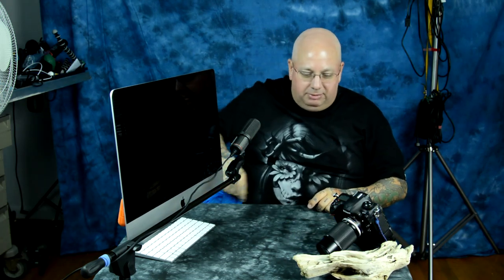Yes!! Secret MUST-OWN Nikkor LENS! Awesome, Inexpensive & Impressive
NIKKOR 75-150 F3.5